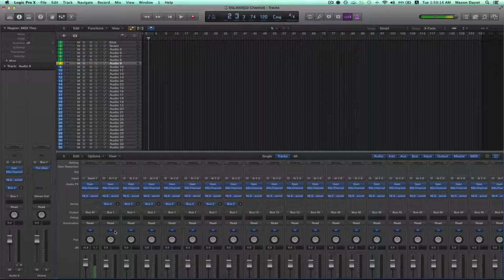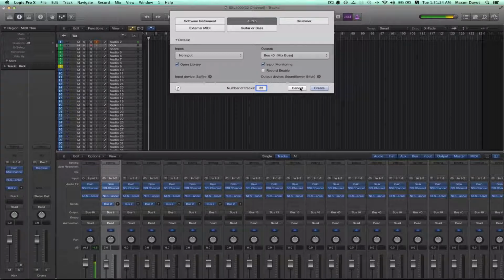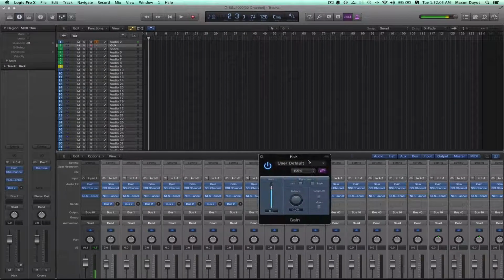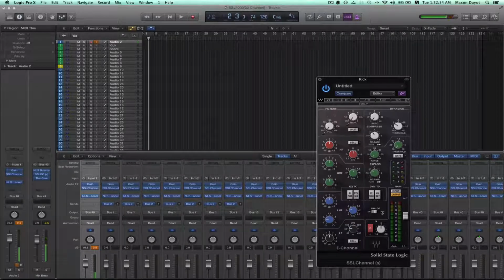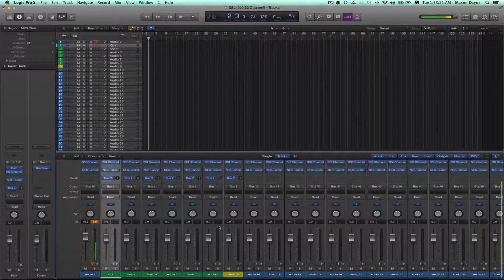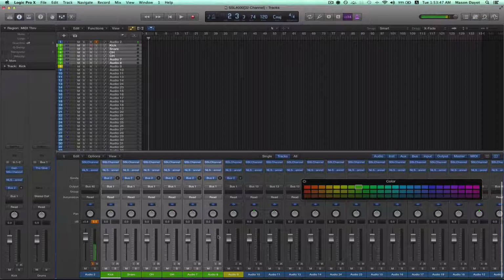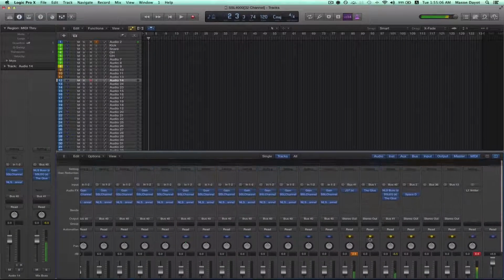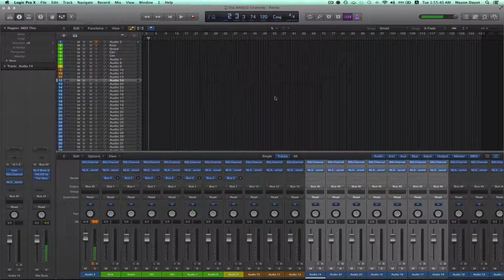How to Create Project Templates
Mason teaches you how to create project templates for your mixing session in Logic Pro X (which can be done in any DAW). Creating Templates help you speed up your workflow by removing the need to insert plug ins every single session.